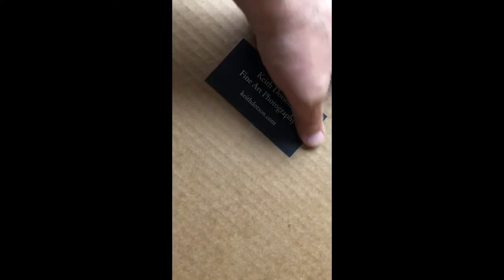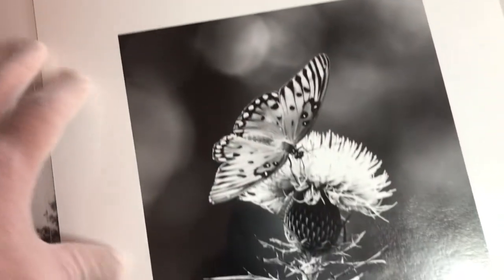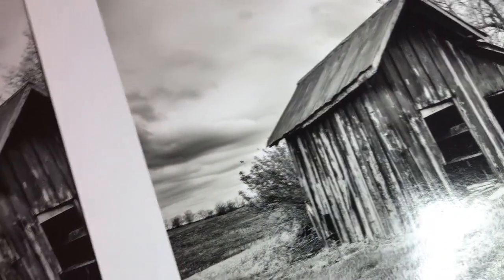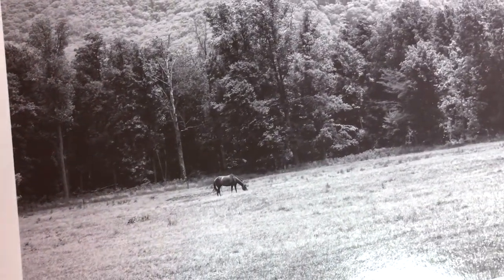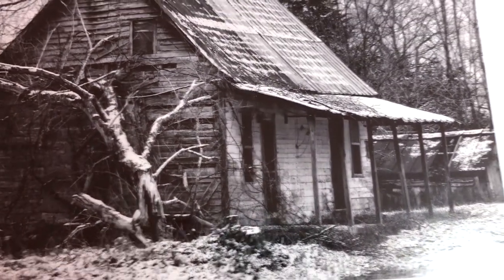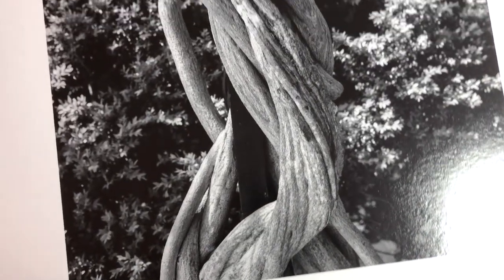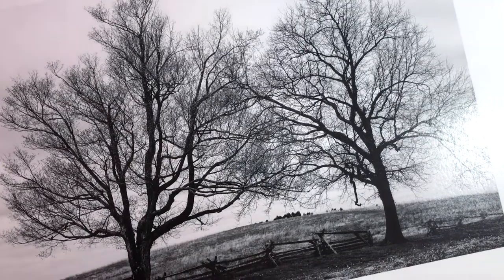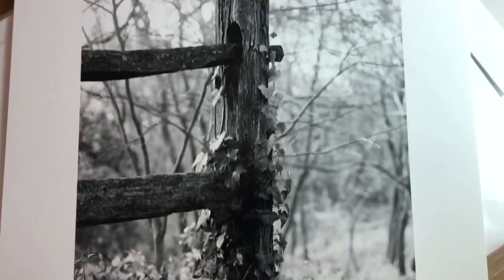Looking at Sample Prints from a Big Client Job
In this video, we flip through a set of actual black and white prints that I made for a client recently. These are part of a big, 32-print sale that will be used to decorate a facility in Lexington, Kentucky.